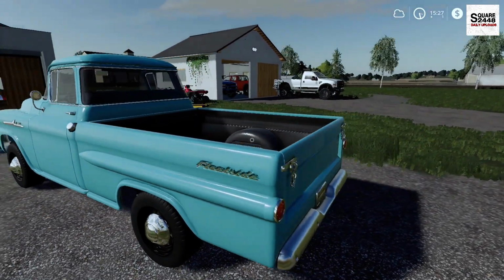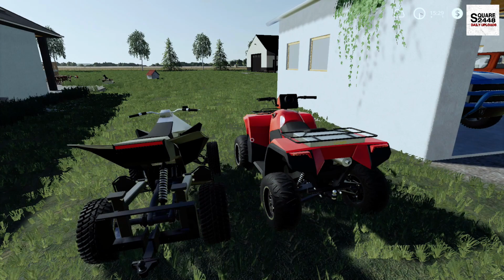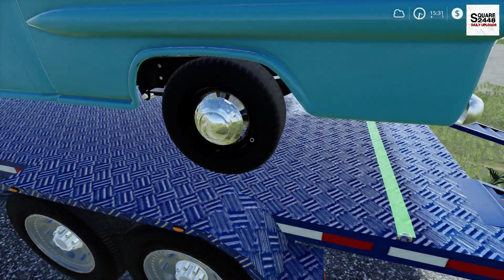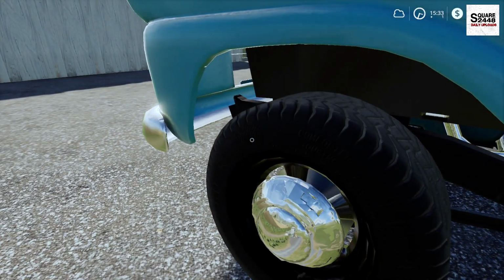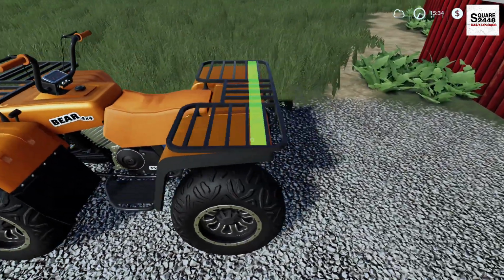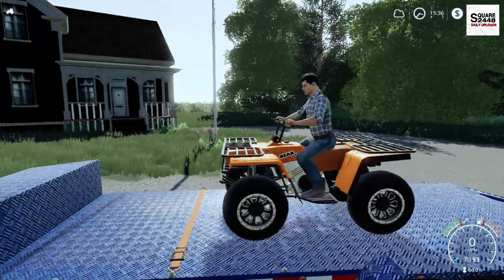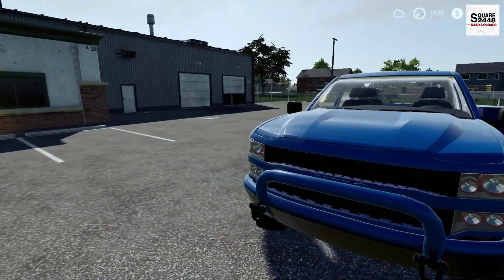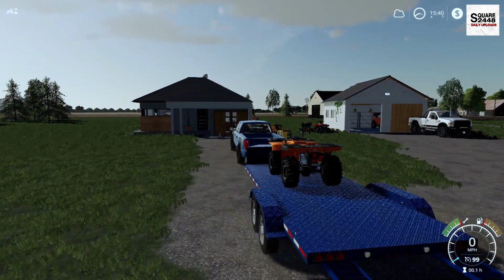PURCHASED 10 YEAR OLD FARM 4X4 QUAD! | XBOX ONE | HOMEOWNER | FS19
Today we are playing Farming Simulator 19 on the Xbox One with the homeowner series on the Griffin, Indiana Map!